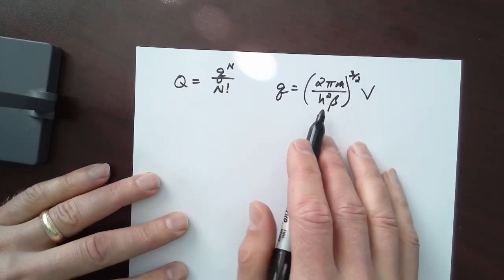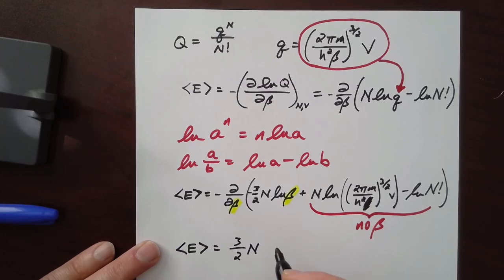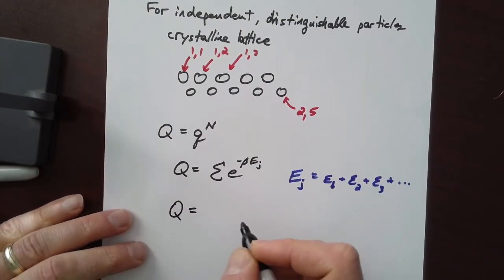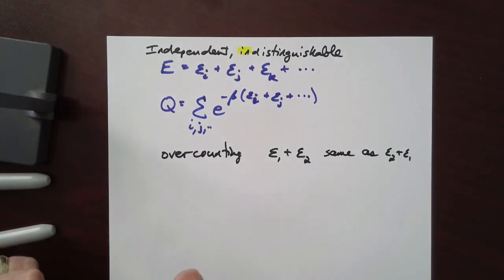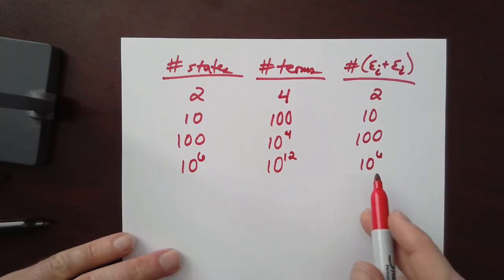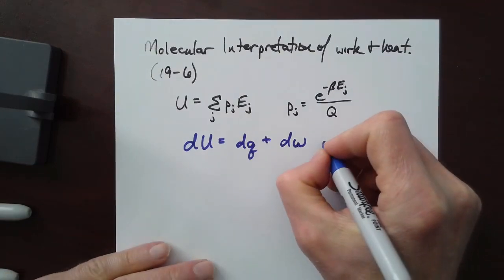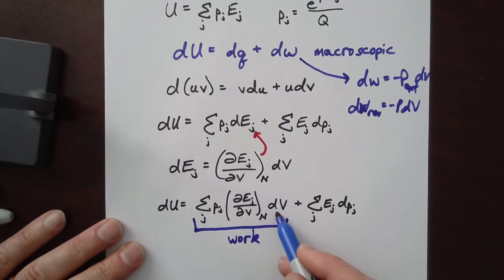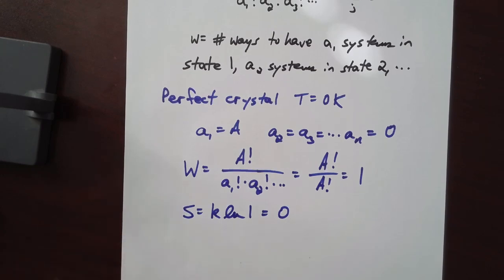Pchem Monday 3/24/25